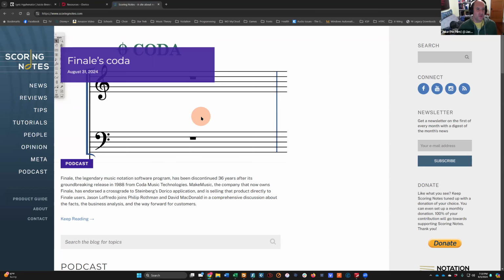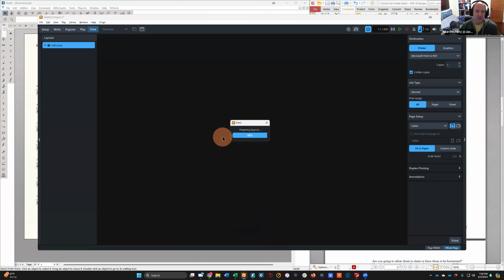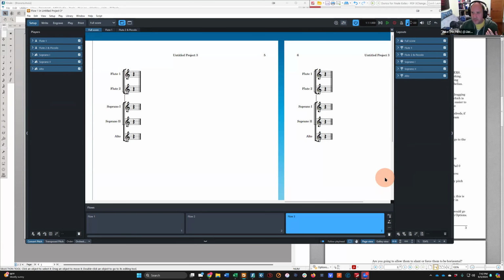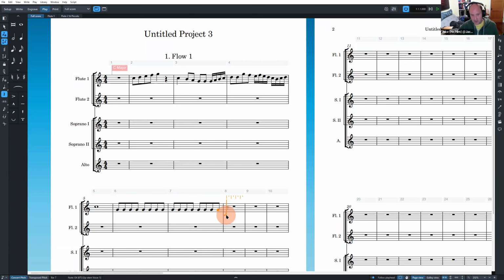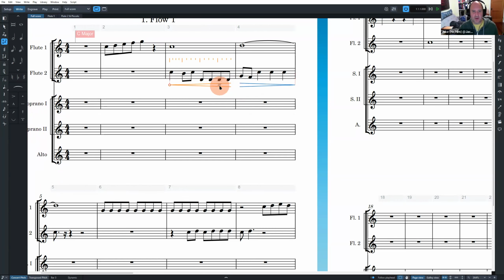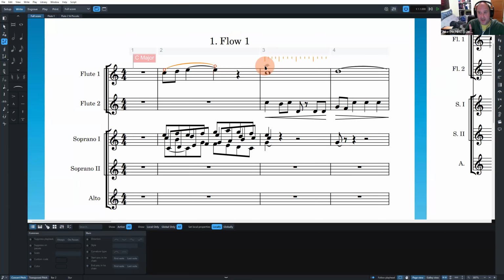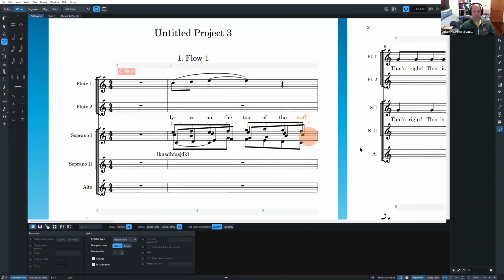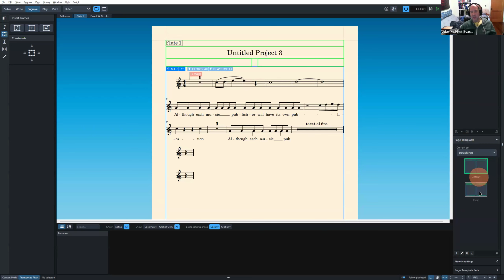Dorico for Finale Exiles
A workshop for musicians moving from Finale to Dorico.